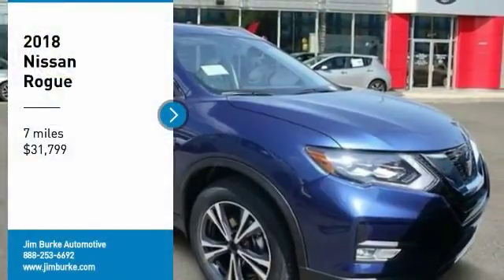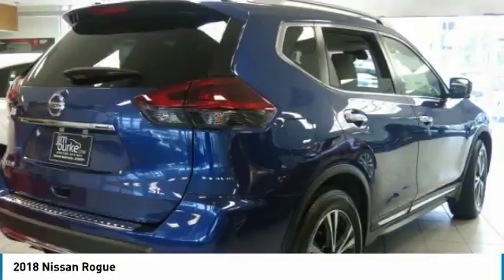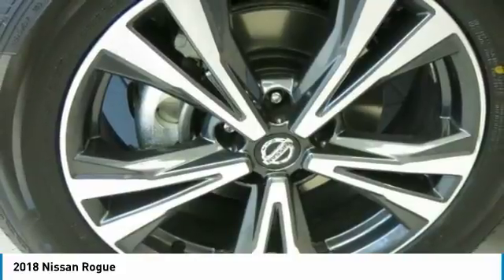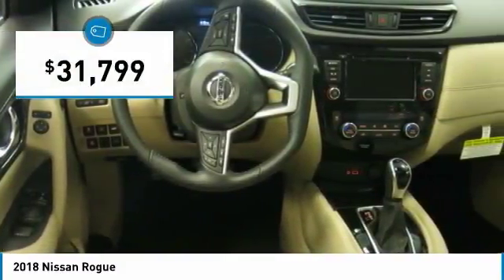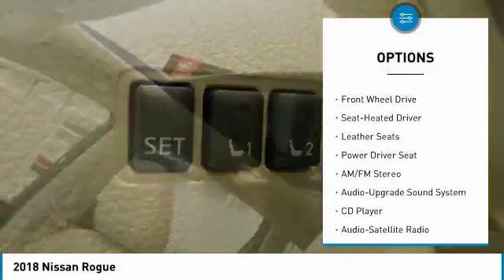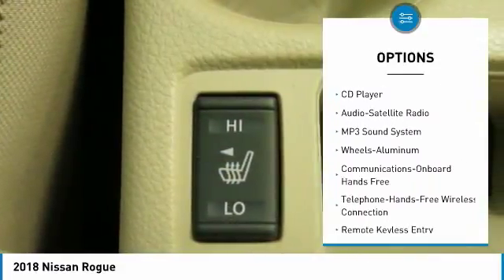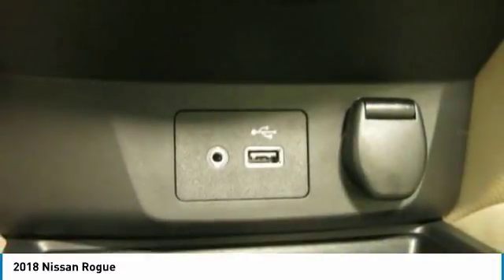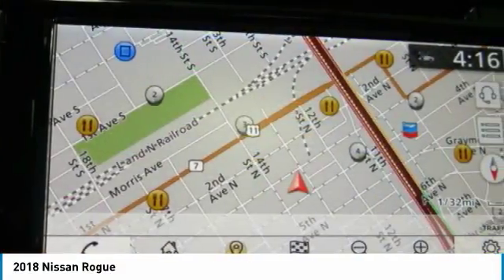2018 Nissan Rogue Birmingham AL NT18231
2018 Nissan Rogue

Don't miss this 2018 Nissan Rogue. It's equipped with great features. You'll want to take this suv home. Make a great choice today.